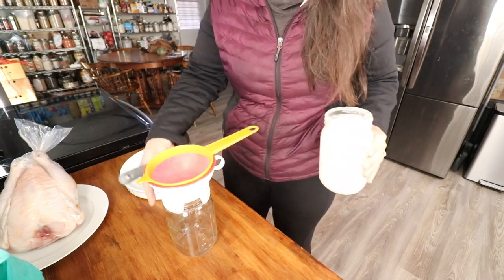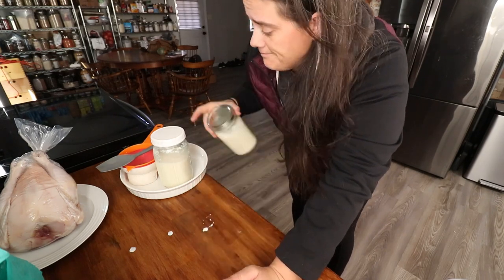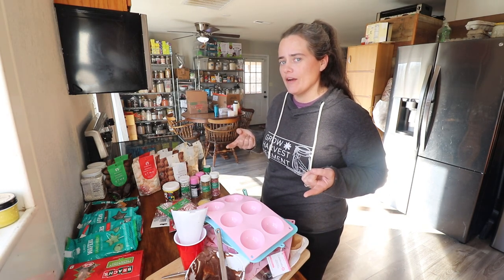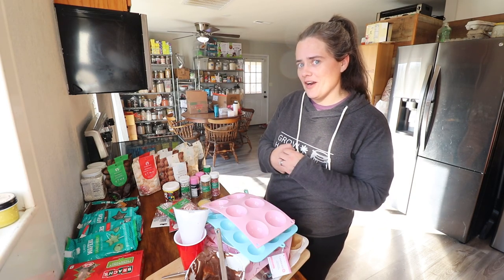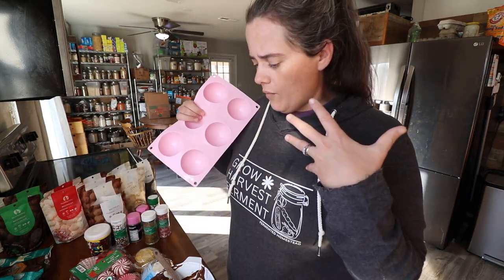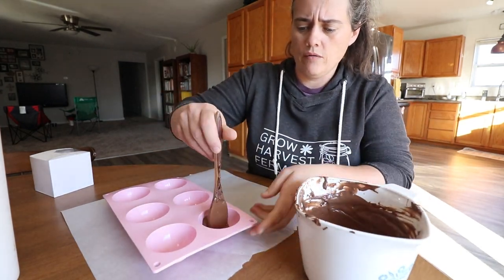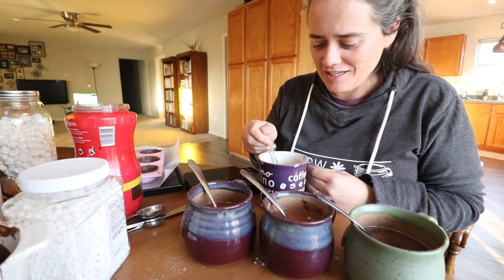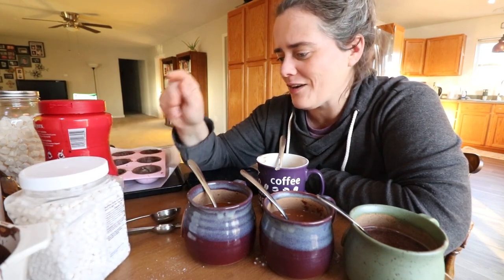VLOGMAS Day 2 | Milk Kefir and Hot Cocoa Bombs | Fermented Homestead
Today is day 2 of vlogmas2022 and we are going to make some quick milk kefir and do some experimenting with hot cocoa bombs. I'm excited to share our Christmas season with you through vlogmas and I hope you are too!

If you would like to reach us you can:
- or -
Send snail mail to:

If you would like a great deal on some high quality boots Hisea is helping us get an even better price by going and using the code FERMENTED12 and you'll get 12% off all boots on their site!